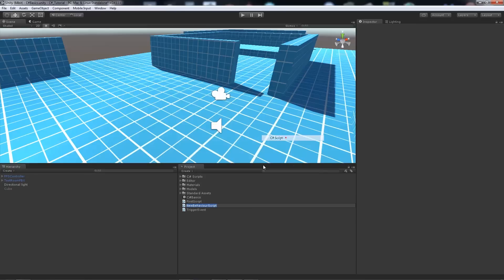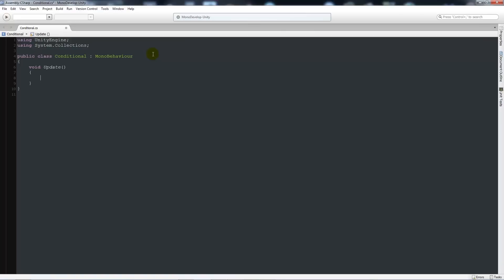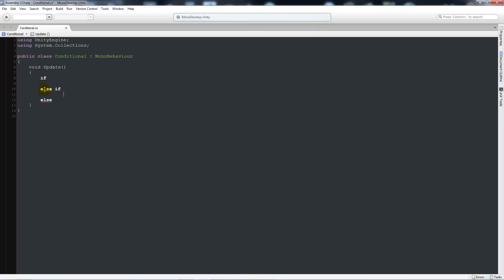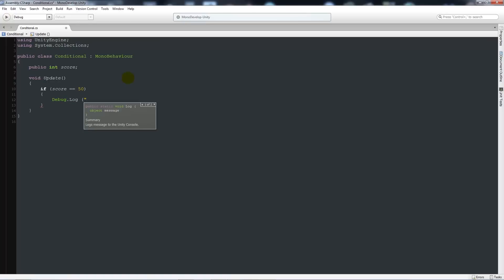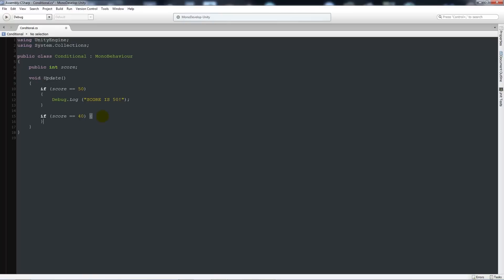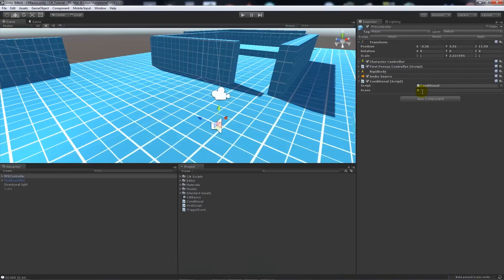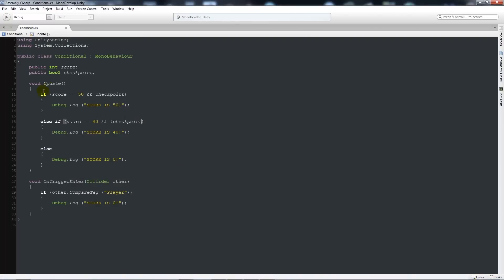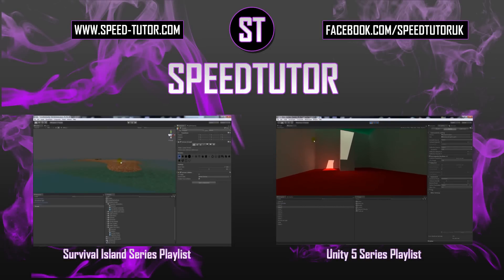3- C# beginner programming series - If Statements - Unity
In my Part 3 of my "C# beginner tutorial series" for Unity - I will show you how to use and understand the core usage of "If statements" in Unity and C#. These little things are the core of any good programmers arsenal, come join me today and start learning!